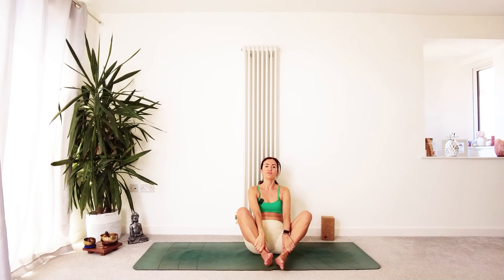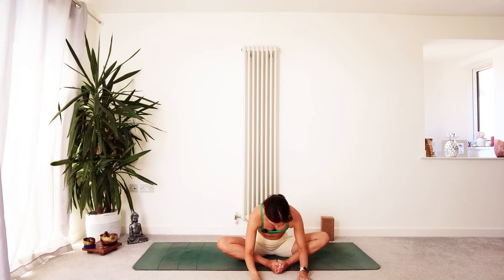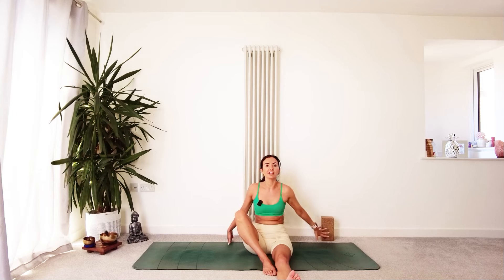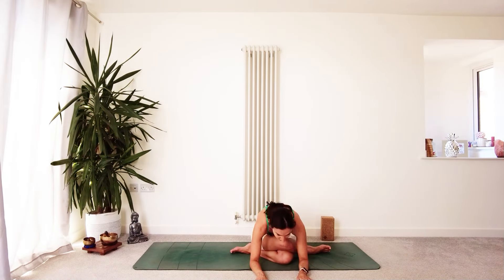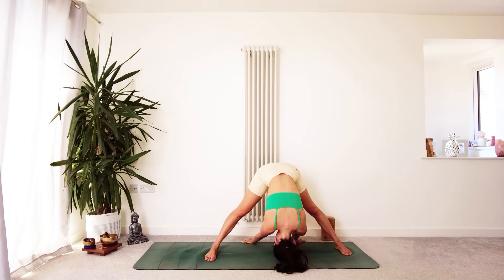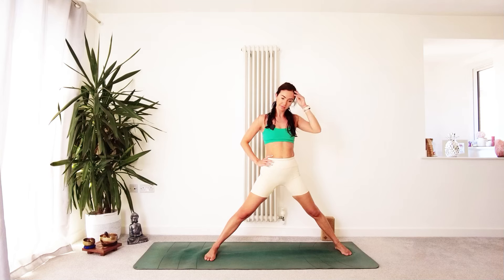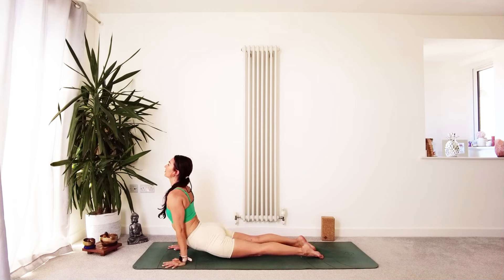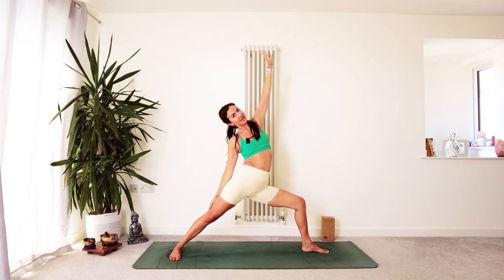Creative Vinyasa Yoga Flow / All Levels / 25 Minutes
Thank you for joining me for this Creative Vinyasa Yoga Flow. We will be stretching, strengthening and shining the light of our awareness into the body as we move through this flow. We'll be getting creative with some transitions and looking to inspire some fun and embodied movement whilst releasing tension and stress.

Check out some of my other videos on YT below which you might also like: